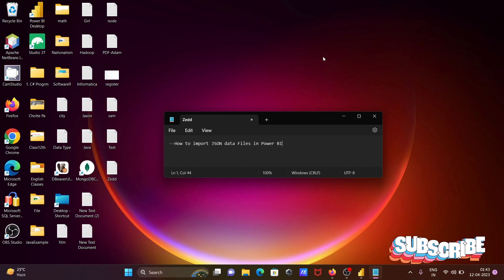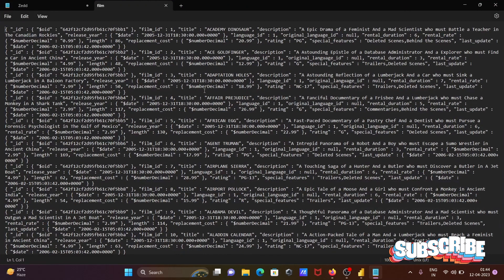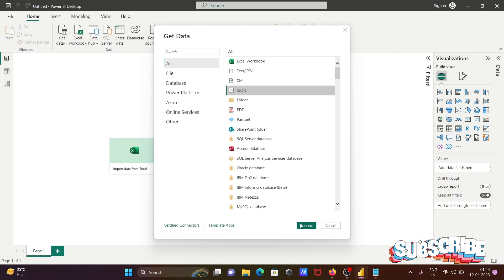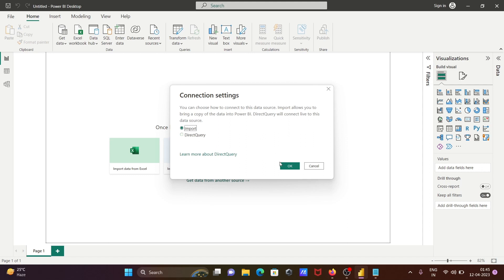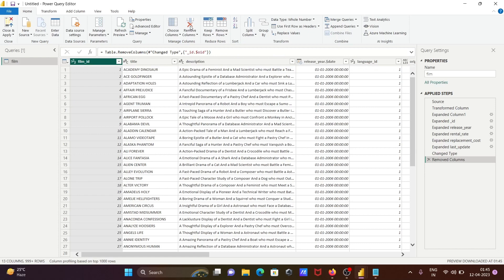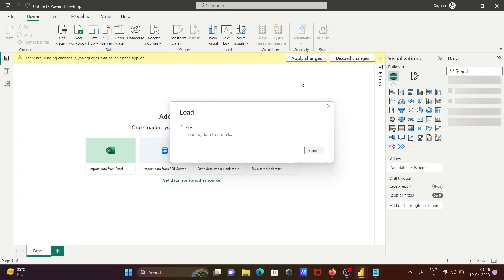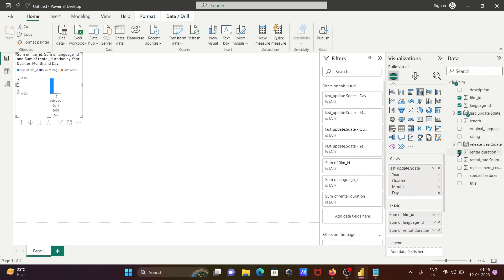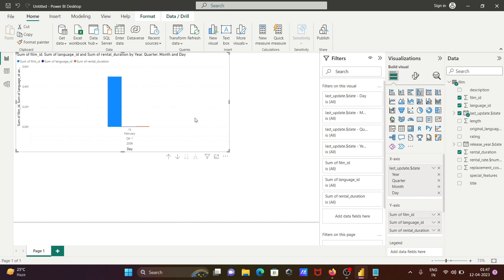How to import JSON Data into Power BI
import json in power bi
Power BI JSON Connection
Using Power BI with JSON Data Sources and Files
Import JSON data files in Power BI
How to import JSON and CSV data into Power BI
Import JSON Services into the Power BI